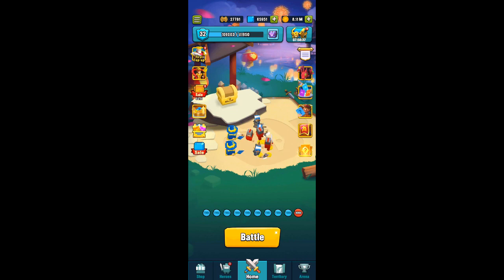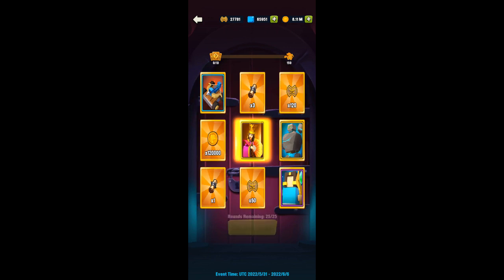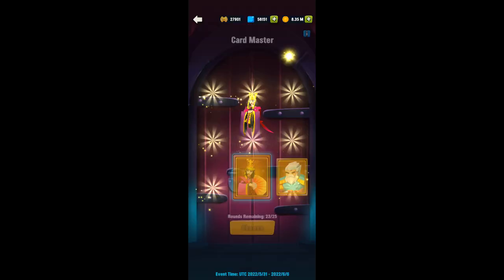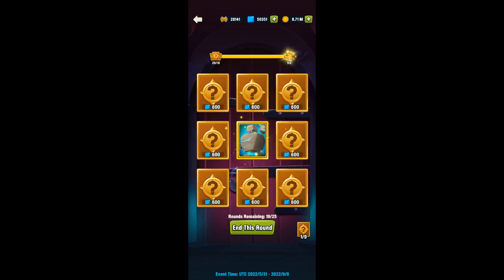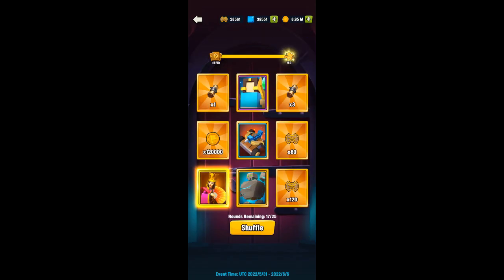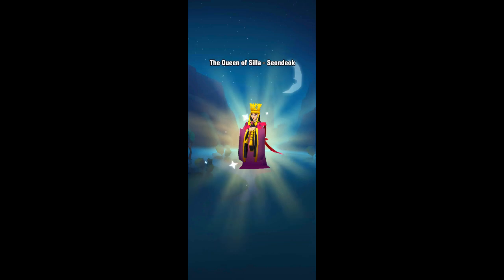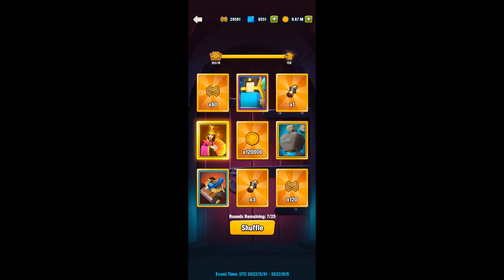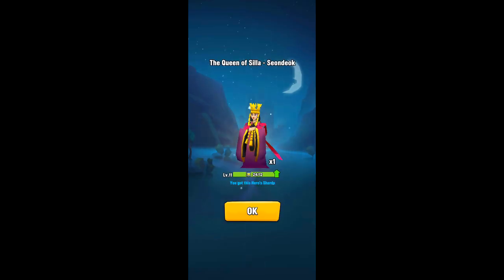ART OF WAR: JUST SPENT 65K GEMS ON SEONDEOK CARD MASTER EVENT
In today's video i spend 65k Gems so you dont have to. Here are the results of the Card Master Event with Seondeok as my main Hero focus.

Elves